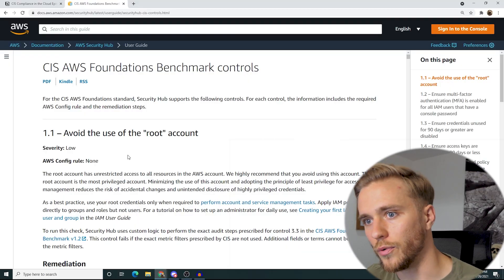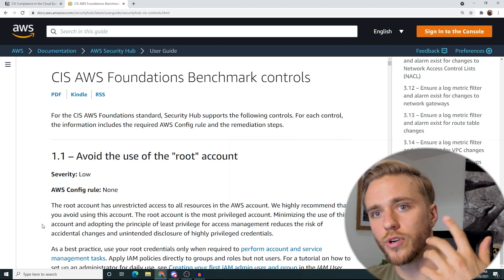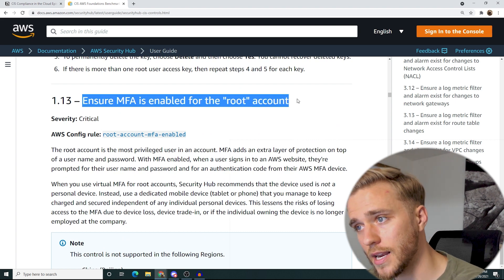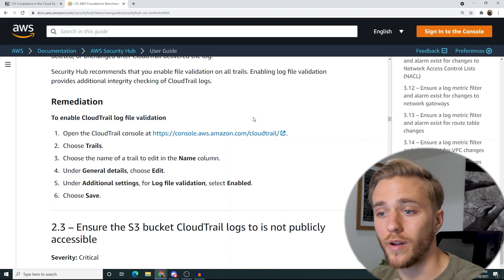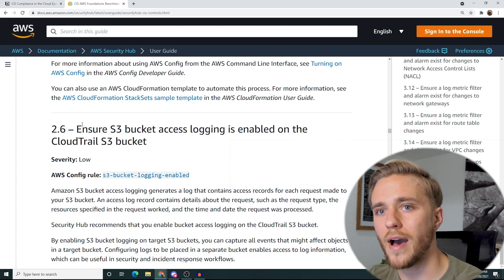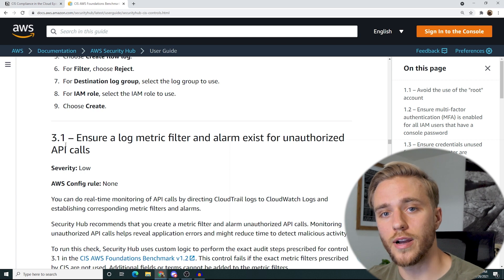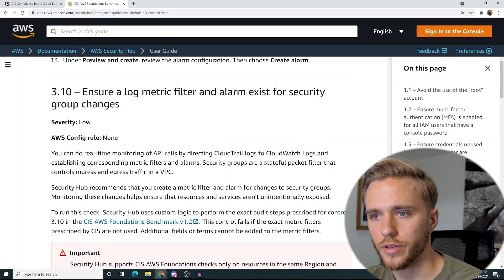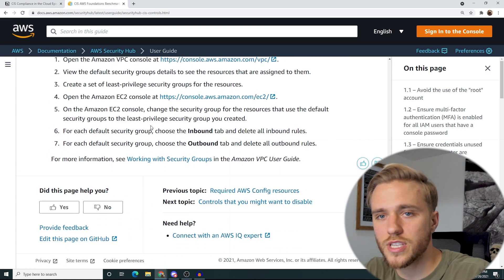Automating Compliance in the Cloud for AWS CIS | Ep.1 What is AWS CIS?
Episode 1 of automating compliance in the cloud. In this series, I'll explain how to automate various compliance frameworks in the AWS cloud. Starting with AWS CIS. All resources are listed below!

Resources:

AWS CIS Framework Controls List

AWS Config

RTX 3070 Ti Graphics Card
Intel i7 10700k cpu
LG 36 inch ultra wide monitor
BenQ Zowie 24.5in 240hz
LIAN OI O11 Computer case
AORUS Pro-WIFI MOBO
HyperX RAM (32gbs)
Corsair RMX Series 750 Watt PSU
Ducky One 2 SF

🚀My Macbook/Content Setup
Macbook Pro M1 (16 inch)
Lumix Panasonic Camera
Stellar X2 Microphone
Scarlett 2i2 USB Interface
Logitech MX Mechanical Mini Keyboard
Logitech MX Master 3 Mouse